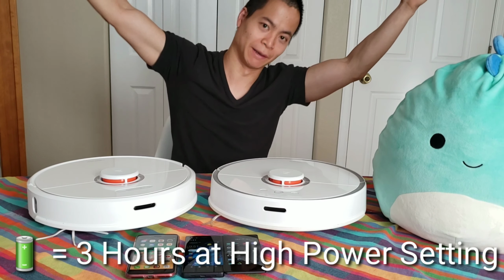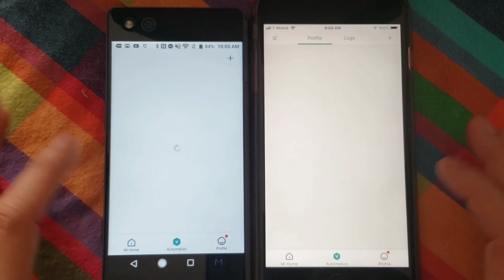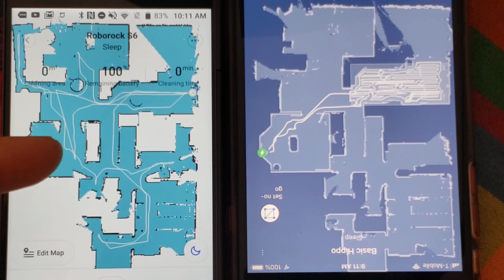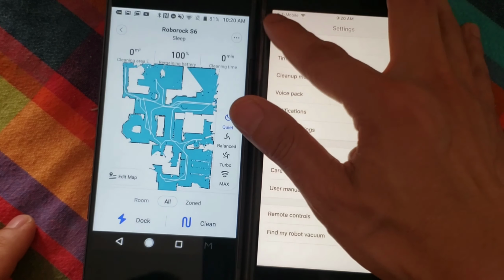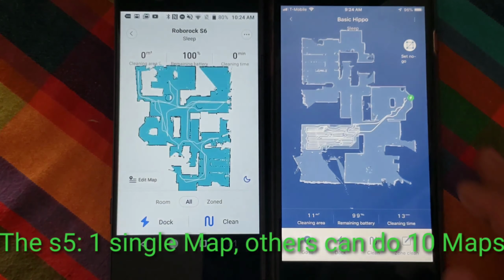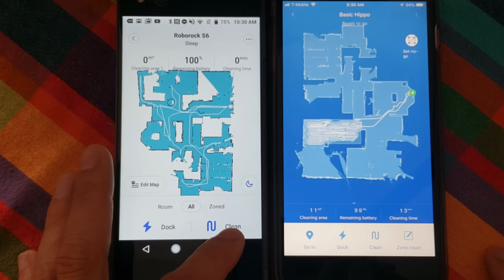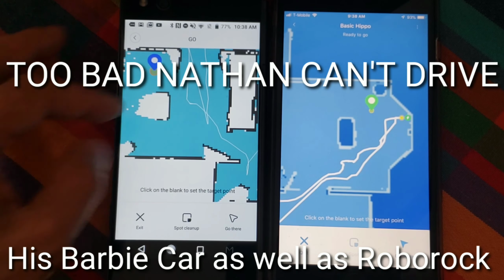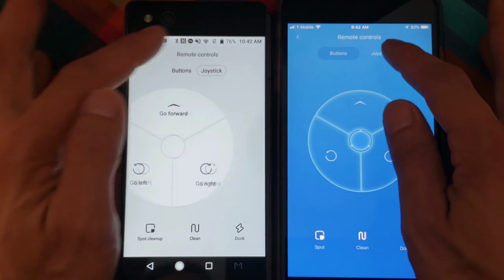Extremely Boring App Overview Video with Stuff Animal | Side by Side Look at Roborock s6 and s5 App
GearBest save $100s on great Robot Vacuum Deals!!!

All of below product will be sent with local Plug or a plug converter and 1 year limited warranty.

"GBROBOROCKMAX" price will be $439.99 RRP: $599.00

360 S7 Laser Navigation Robot Vacuum Cleaner

360 S6 Laser Navigation Robot Vacuum Cleaner
 Flash-sale the price will be $276.99

360 S6 Laser Navigation Robot Vacuum Cleaner
on flash-sale the price will be $276.99

I go over every detail on the MI Home Applications on the Roborock s6 and s5. Is there enough differences to justify the $200 price difference 🤔.

Sit back grab a drink and comfy pillow because this is a long video, at over 20 minutes in length.. 😱😱😬😬

No Sad crying robots or Robots destroying things with a chainsaw in this video. Just me, my stuff animal and a camera. I am already boring myself lol.

Enjoy the very informative video👍👍👍